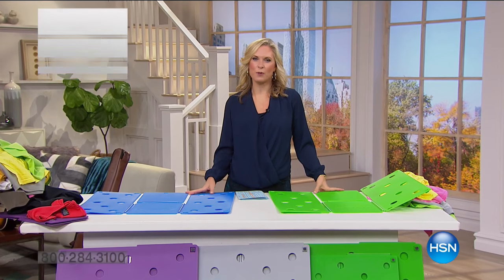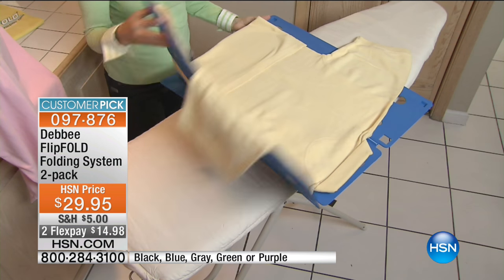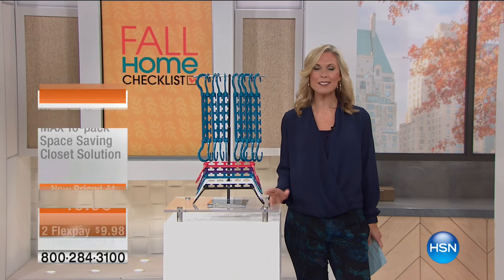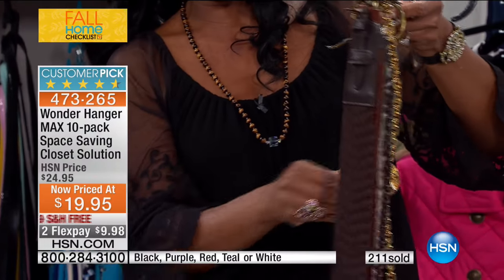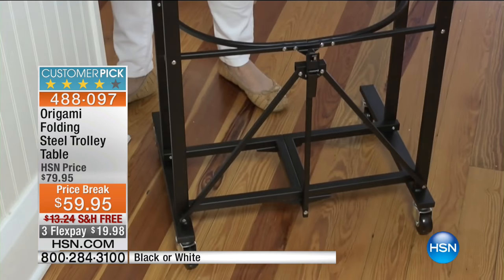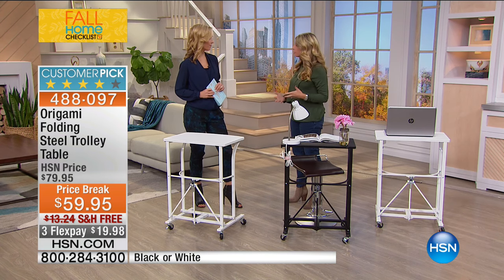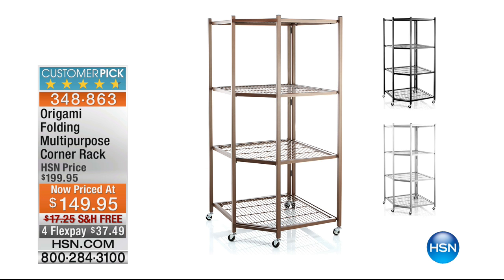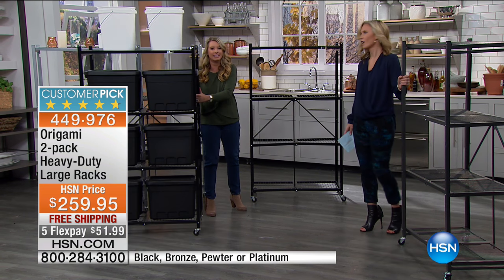HSN | Storage & Organization 09.07.2016 - 06 AM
Organize your things and maximize small spaces for every room of the house.